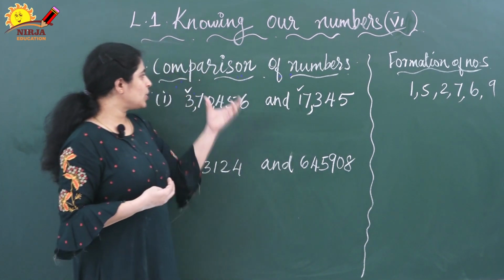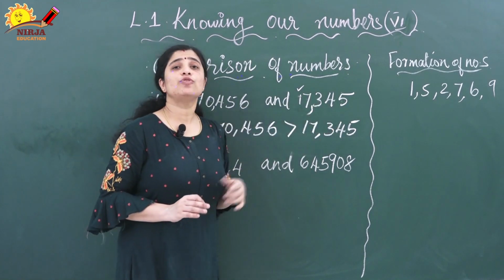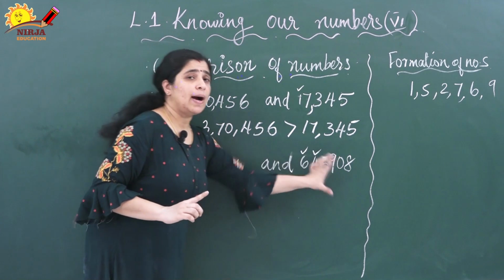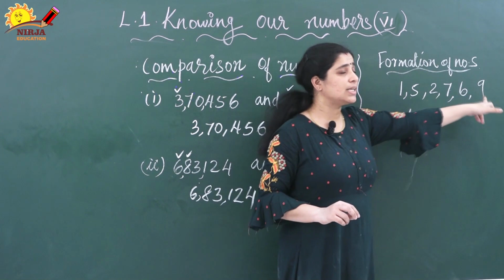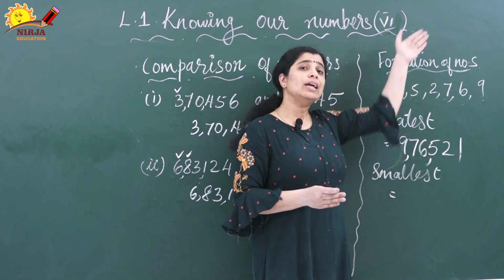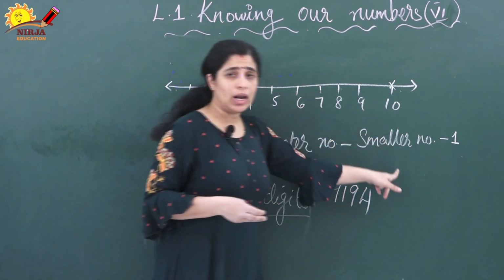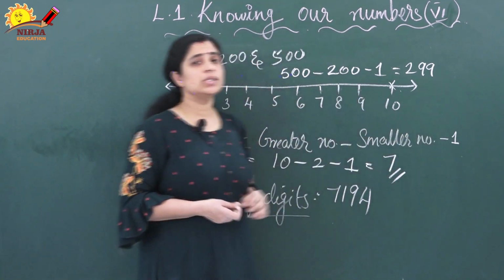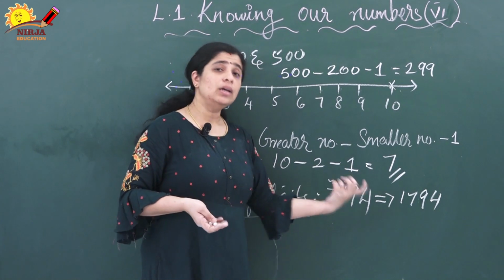maths class 6 chapter 1 - maths class 6th chapter 1- knowing our numbers | part 2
Chapter 1 - know our numbers
part -2

maths class 6 chapter 1 - To get you a better idea of what this NCERT Maths Class 6 Chapter 1 is about, we have discussed the topics included in the chapter in brief class 6 maths chapter 1 (part 1) hindi medium. Get here NCERT Solution for Class 6 Maths Chapter 1 for Free
NCERT Solutions Class 6 Maths & Main Points of All Chapters

The first exercise of NCERT Solution for Class 6 Maths Chapter 3 covers Factors and Multiples as the topic

ncert class 6th maths chapter 1 ex 1. ncert solution for class 6 maths chapter 1 ex. ncert solutions class 6 maths chapter 1: knowing our numbers